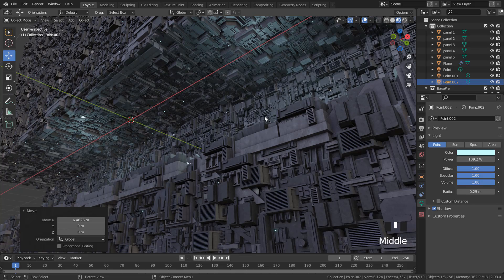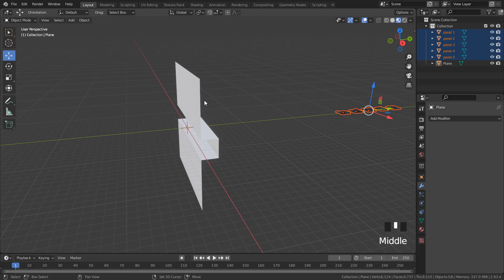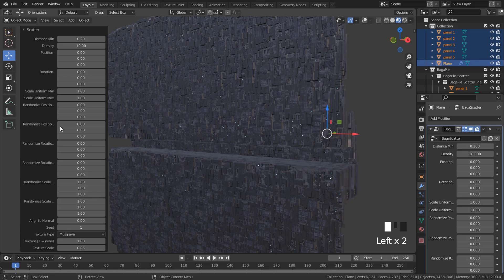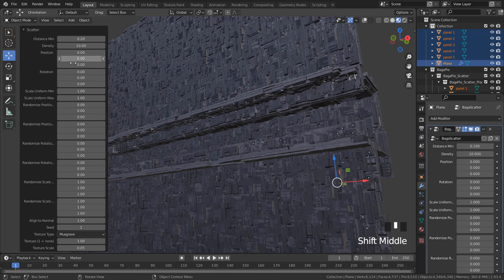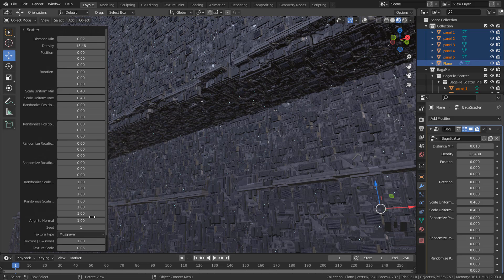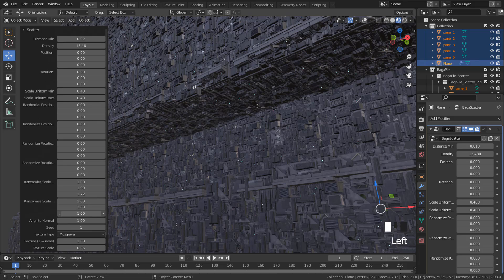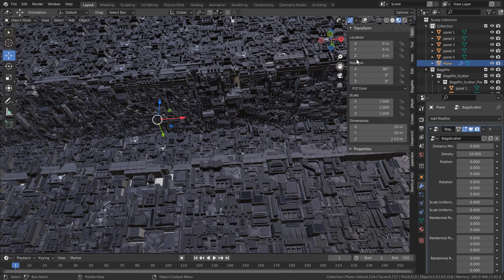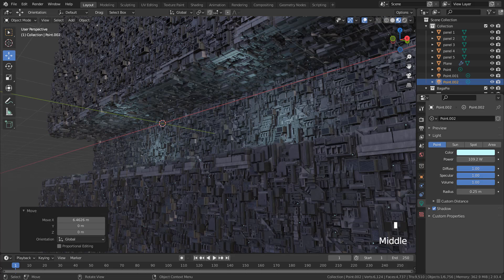How to scatter objects with Bagapie+free greeble pack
Using free addon Bagapie to scatter the greeble panels and create a sci fi scene.

MORE TUTORIALS